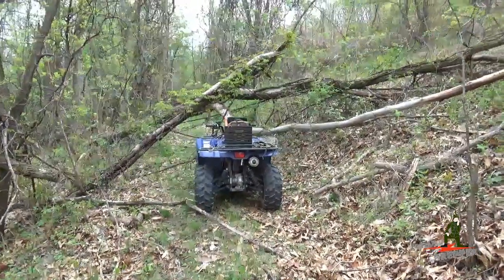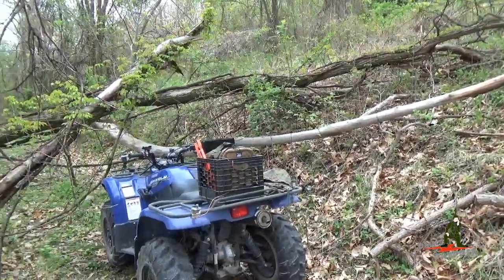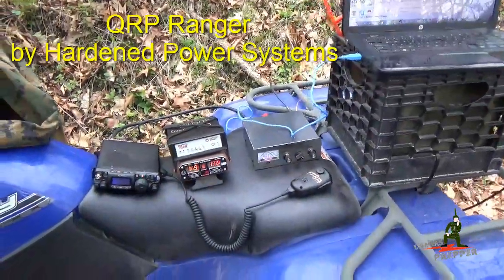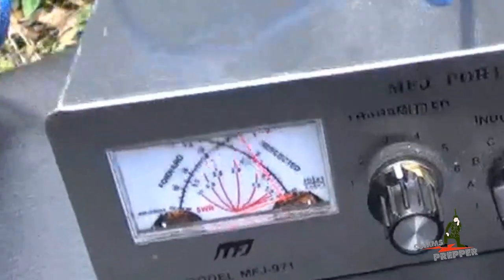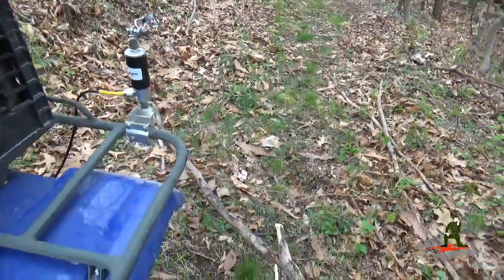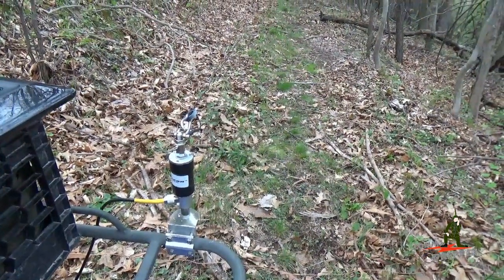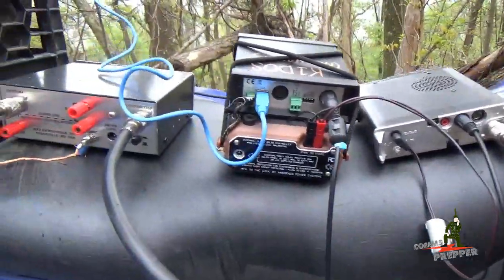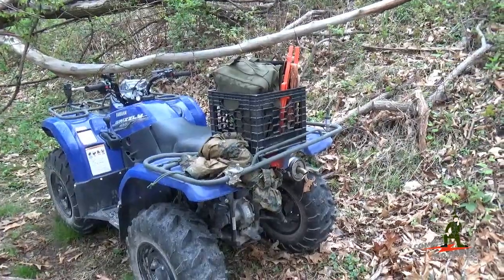QRP HF Radio Field Operations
Short video demonstrating HF radio field operations with Chameleon Antennas' MPAS and Hardened Power Systems QRP Ranger for power.